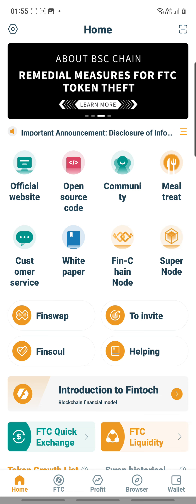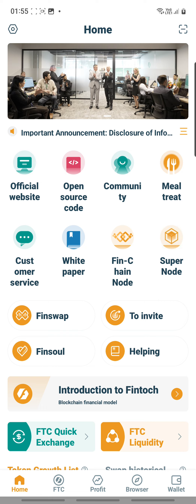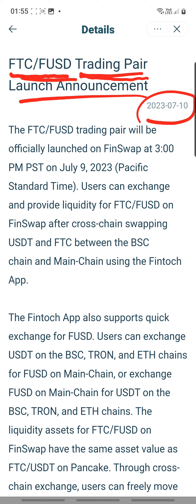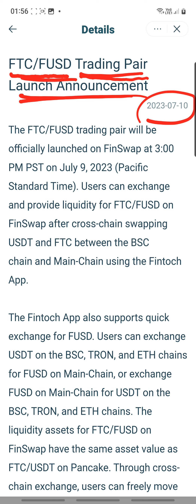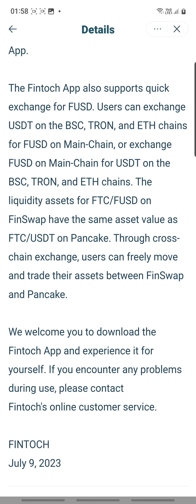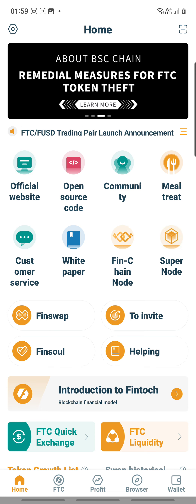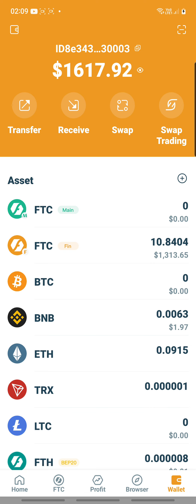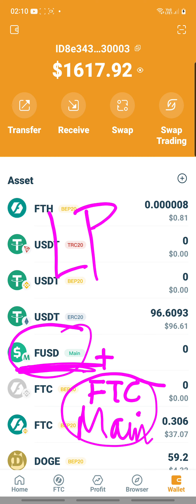FTC : 3.0.6 ver FTC Main/ FUSDT required for STAKING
We do not have personal opinions or enough experiences to provide advice nor can we provide financial or investment advice.

I am a FINTOCH investor who volunteer my time to learn about the latest changes and contribute my learning  to my network and also assist the subscribers and viewers on BLESSED ONE YouTube Channel. Nothing I say is in any form of financial advise.

It is important to do your own thorough research and understand the risks to reward ratio involved in a liquidity pool before providing in liquidity pools.

Also for all investments put in money that you can afford to lose. Nothing in this world is guaranteed.  DYOR.

Blessings.